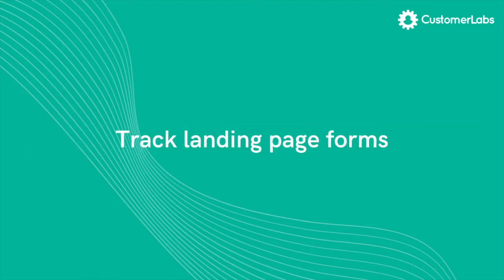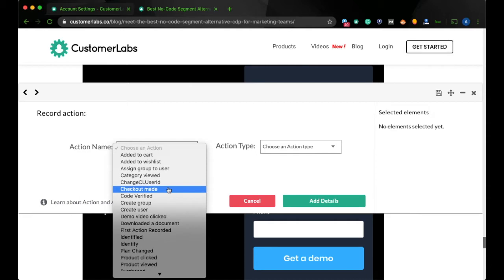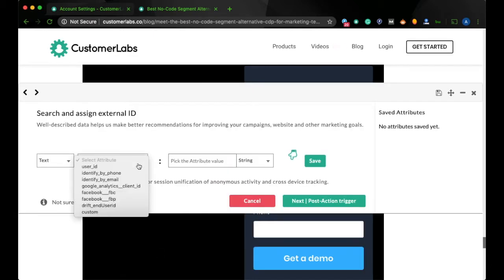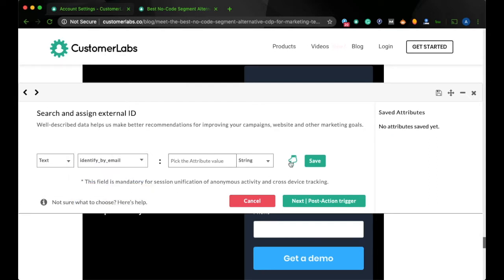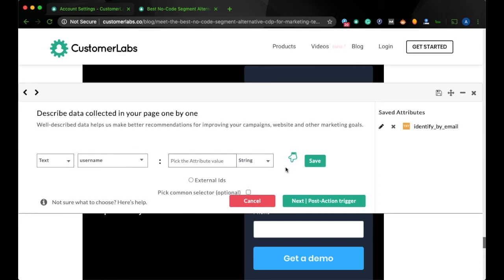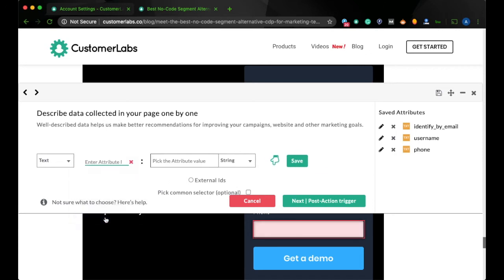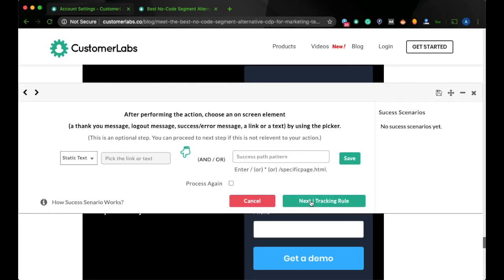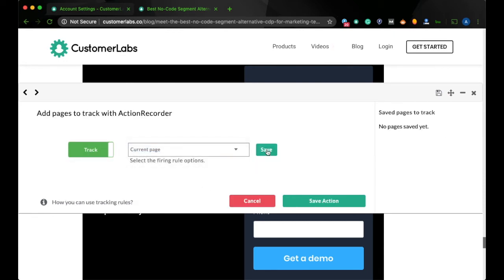Track landing page forms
Capture multiple form fields across all the pages of the website with just a few clicks.